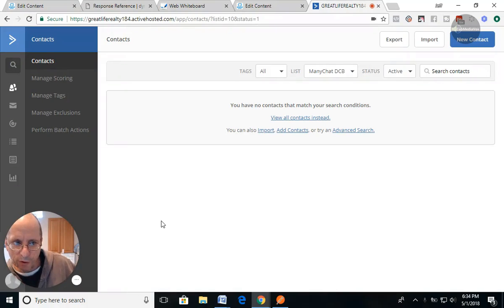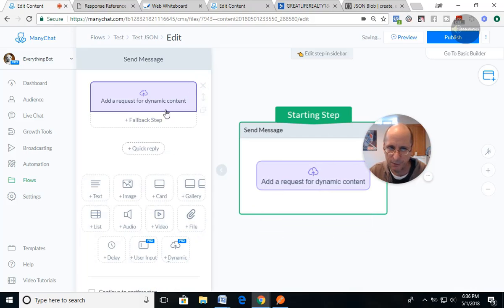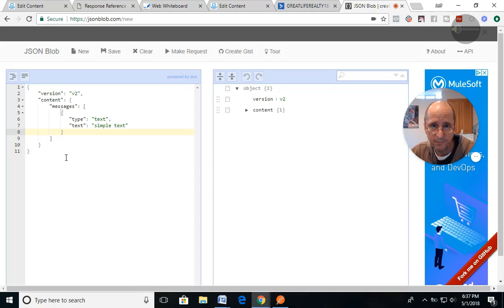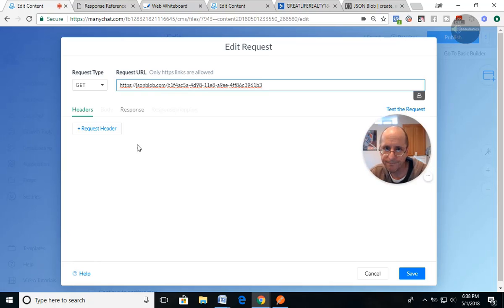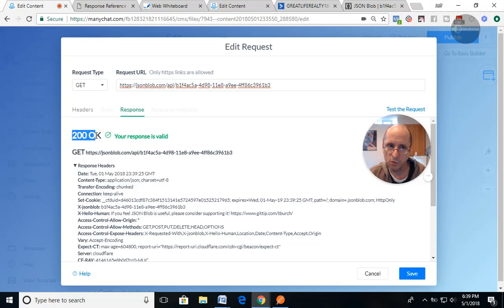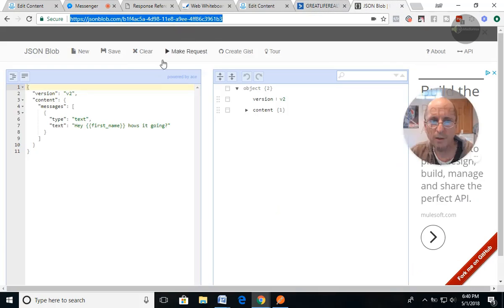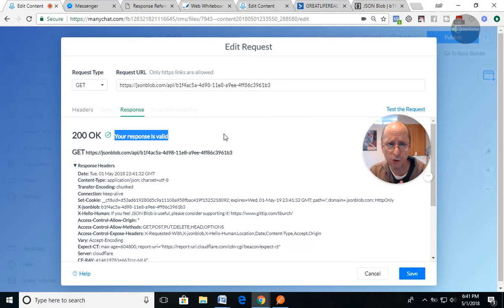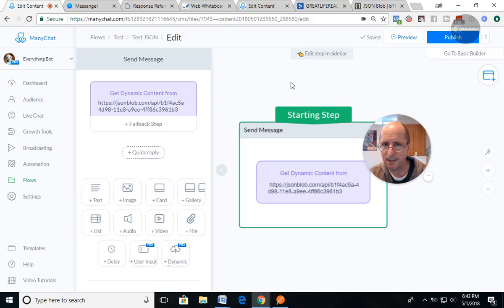ManyChat Dynamic Content - Video 2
This video extends from the first video.  We are going to look at a website that will help you test JSON code and the GET type of request.  The website is JSONBlob.com.